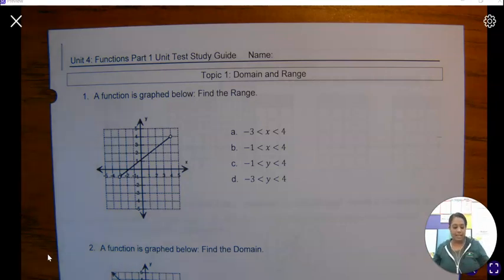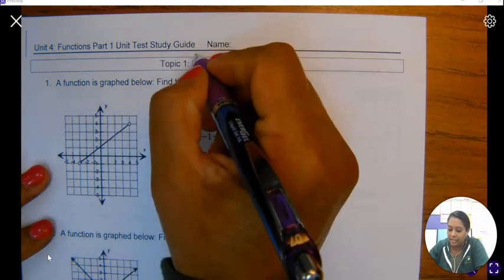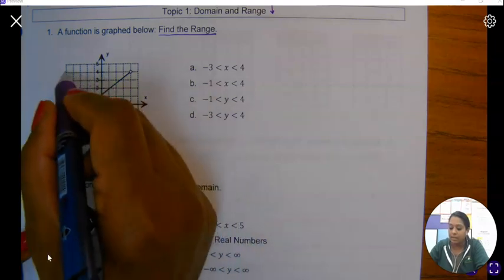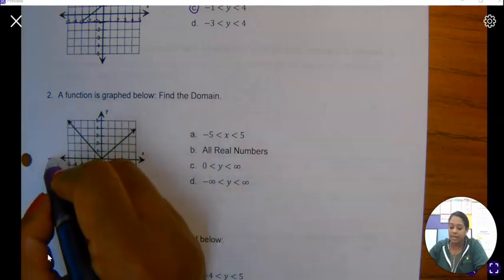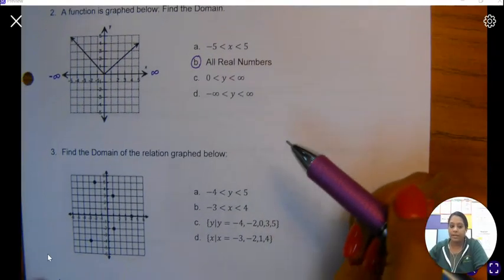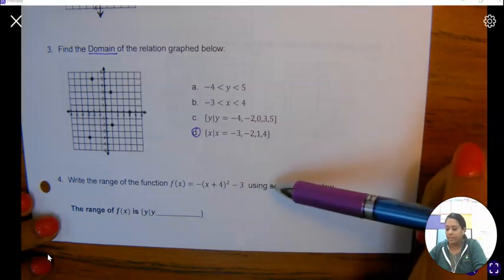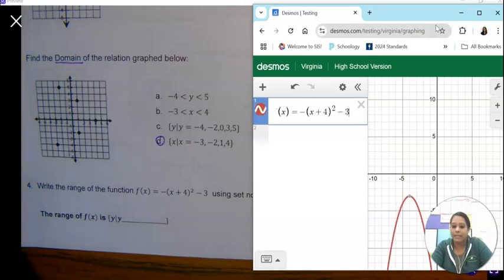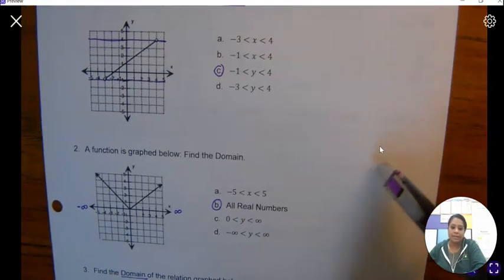Unit 4 Part 1 Topic 1 Domain and Range